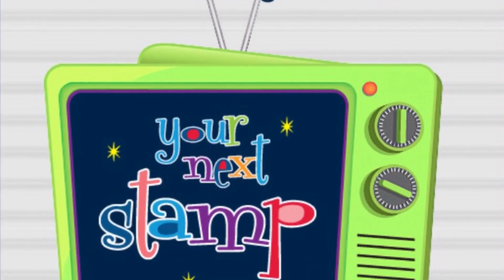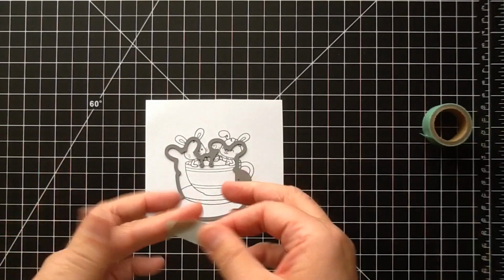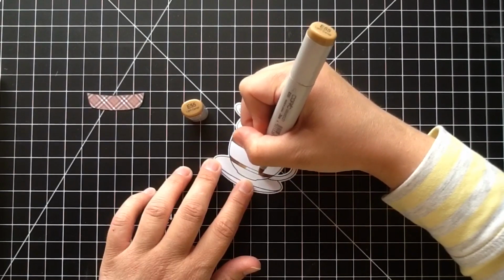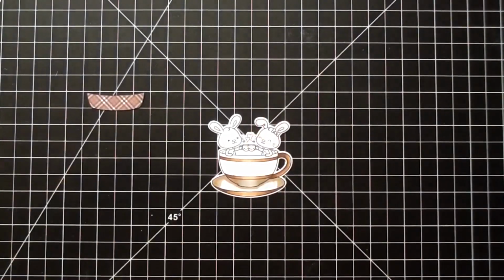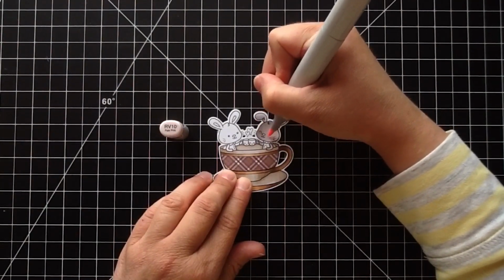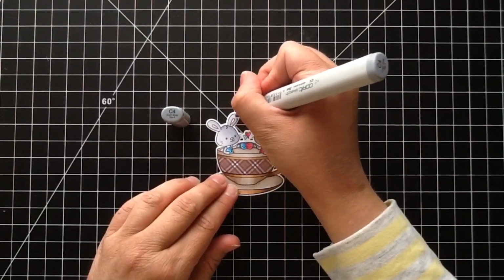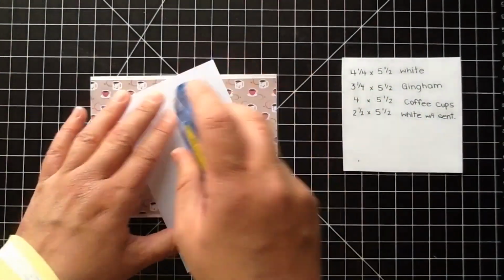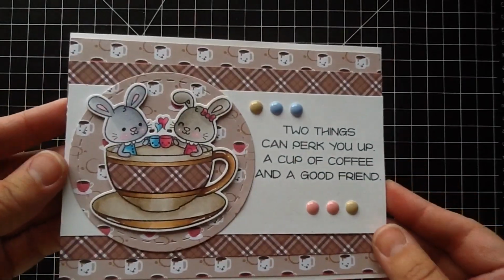Coffee Cuties | Your Next Stamp | Stamp Create Repeat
Hi it's Ashley (SparklyCanadianCraftyGirl) here today for Your Next Stamp to share my Stamp Create Repeat video for this week!